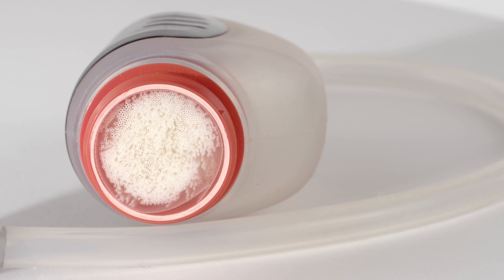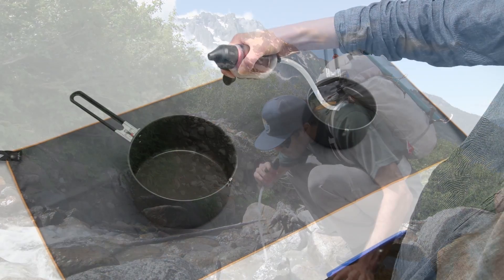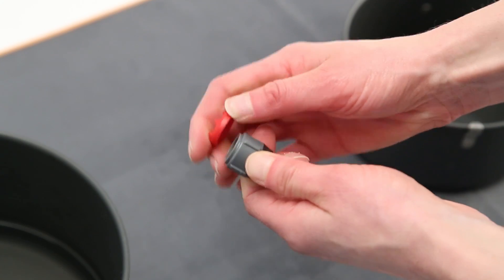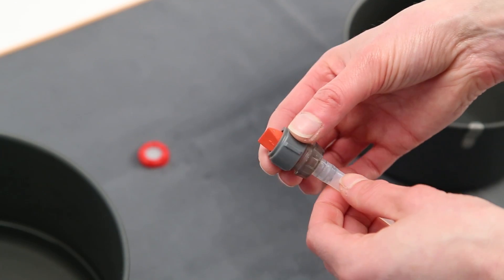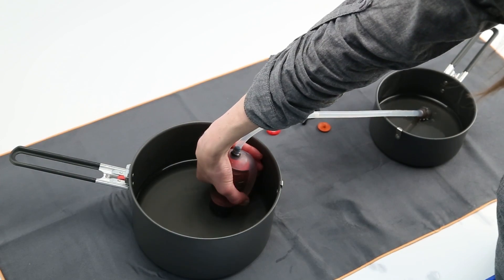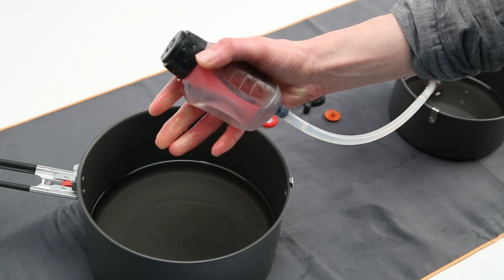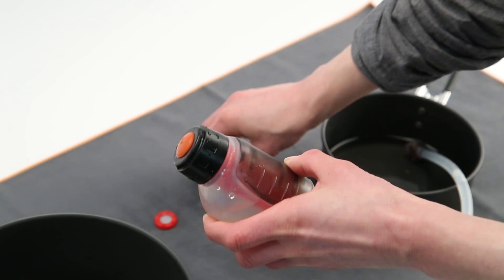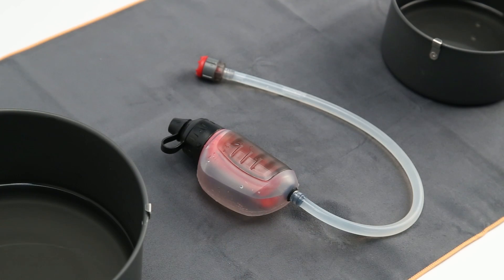MSR TrailShot™: How to Perform Integrity Test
Learn how to tell if your TrailShot filter has been damaged.

Clean water all day—without the weight. That’s the advantage the TrailShot Microfilter provides. Designed to hide in stash pockets and deploy quickly, this tiny water filter lets you drink directly from sources along the trail for instant hydration, and fill your vessels with clean water. Easy one-handed operation filters one liter in a mere 60 seconds, so you can get back on the trail quickly and moving again. At just 142 g (5 oz.), the TrailShot water filter is the ultimate filter for fast-paced, high-mileage adventurers, like trail runners, hikers, fast-packers and mountain bikers.